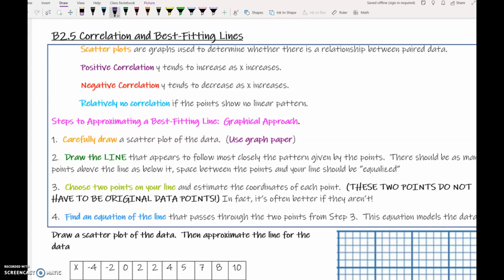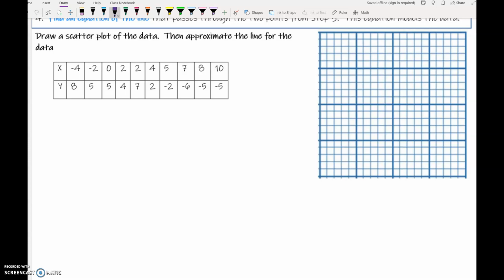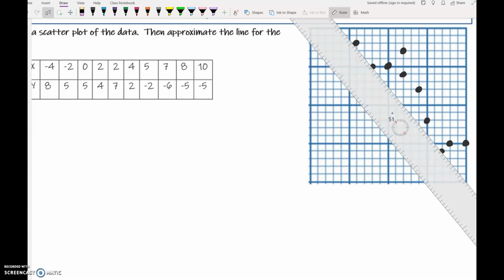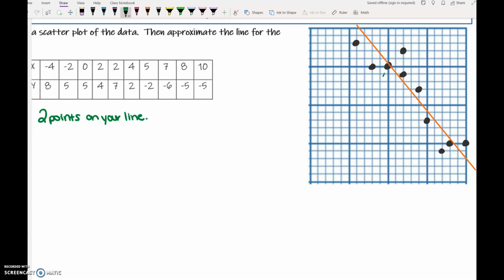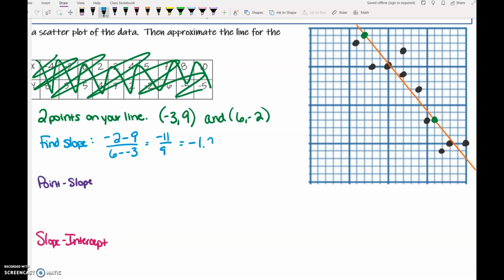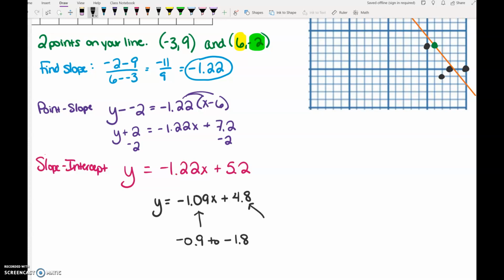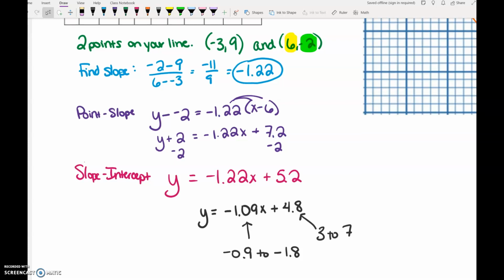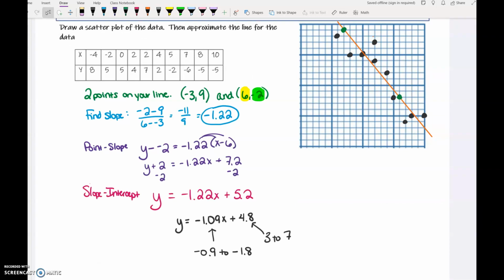A2: B2.5 scatterplots and line of best fit